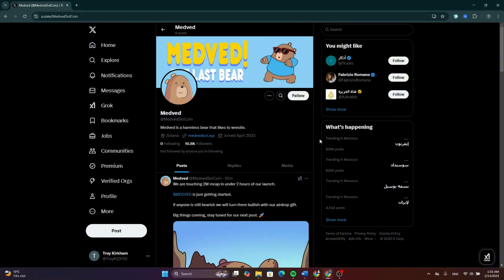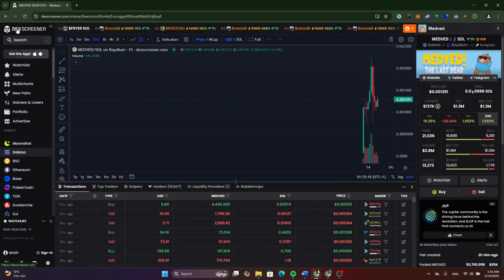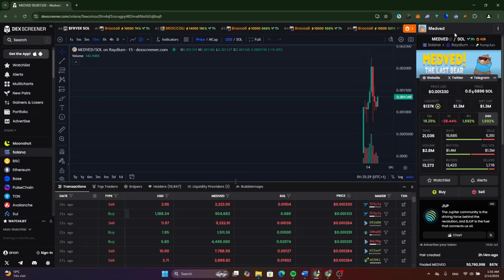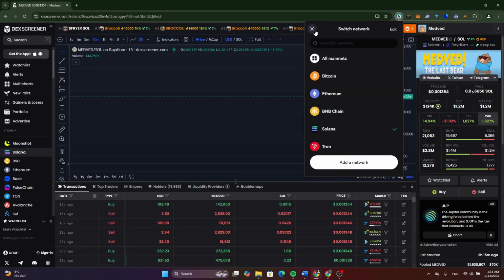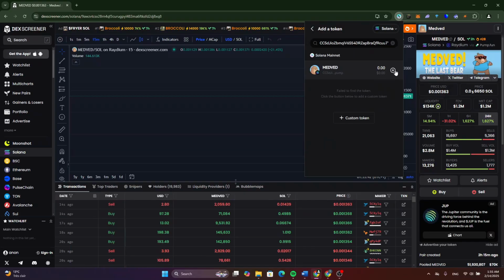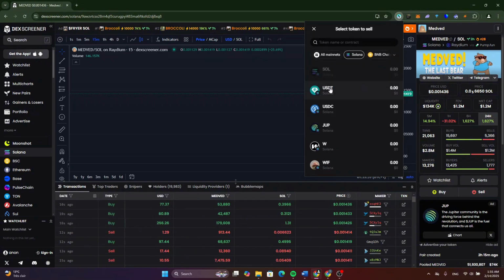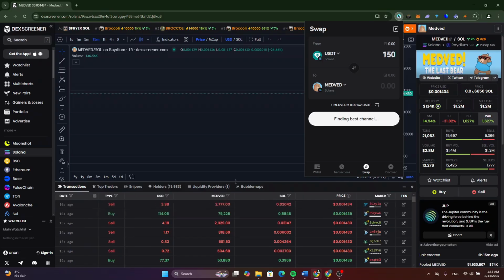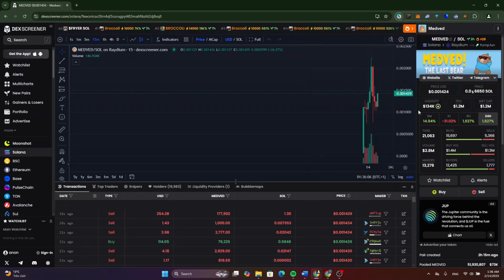How To BUY $MEDVED – Medved Token TOKEN CRYPTO COIN IN 60 SECONDS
Learn How To BUY $MEDVED – Medved Token TOKEN CRYPTO COIN . This video will cover everything that you need to know and help you solve your problem quickly.
Stay till the end of the video to find out How To BUY $MEDVED – Medved Token TOKEN CRYPTO COIN.

Did you learn How To BUY $MEDVED – Medved Token TOKEN CRYPTO COIN ?

Do you want to see another video about How To BUY $MEDVED – Medved Token TOKEN CRYPTO COIN ?

Did you enjoy How To BUY $MEDVED – Medved Token TOKEN CRYPTO COIN ?